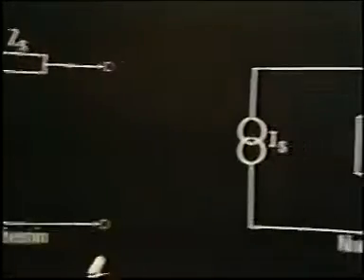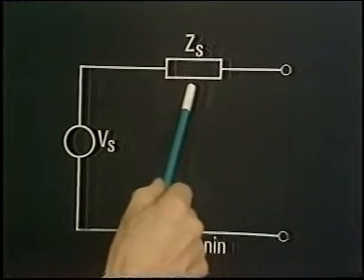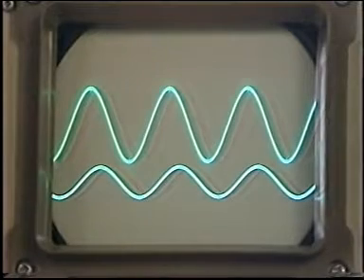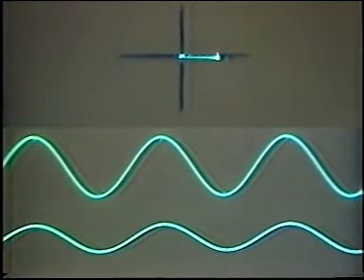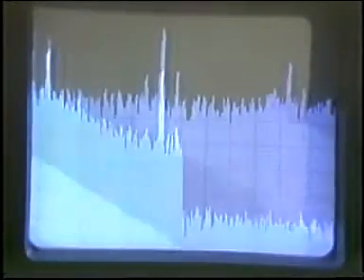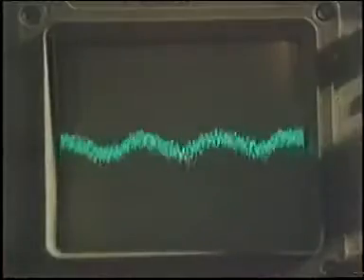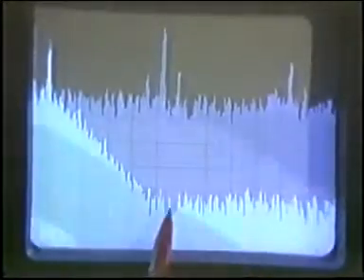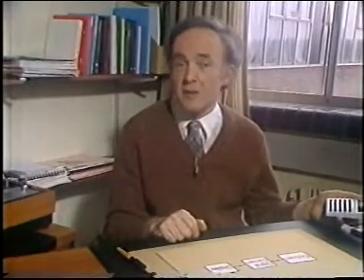OU BBC T283 Ep 11 of 11 Revision Introductory Electronics 1980